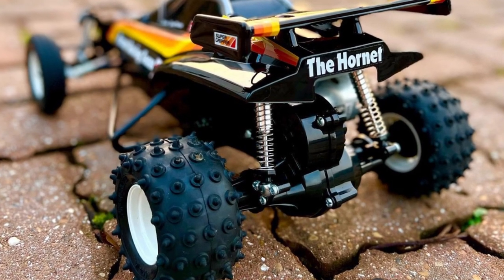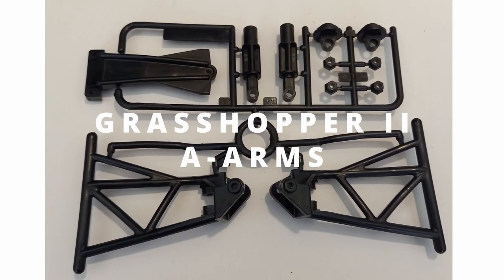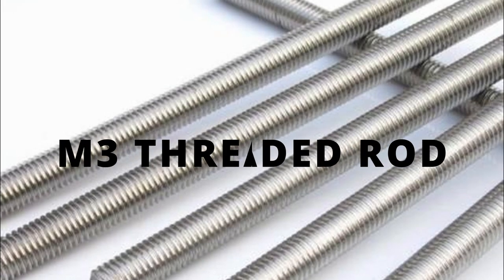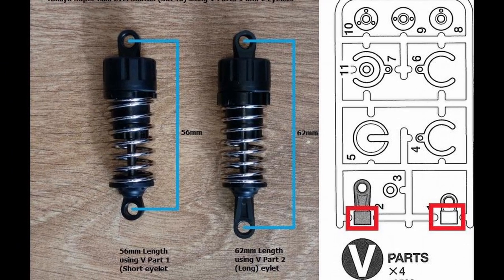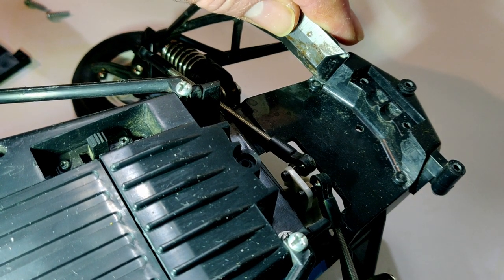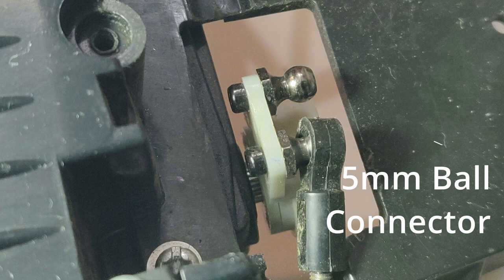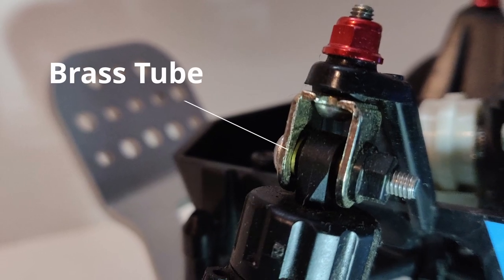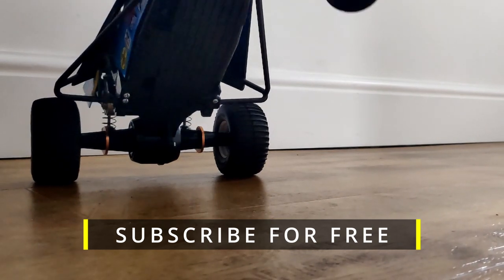Tamiya Hornet Upgraded Front Oil Shocks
I make RC video's of vintage RC's and rereleased RC's, I also like anything scale looking.

This video shows how to install oil shocks on the front of a Tamiya Hornet & Tamiya Grasshopper as they share the same chassis.

Thanks :)

Flysky GT-5
ESC for Brushed Motors
Faster Tamiya Motor
Much Faster Tamiya Motor
Everyone's favourite
Essential Tool Set
More Run Time
My favourite Battery Charger
Tamiya RC Bag
Masking Tape
Tamiya PS Paint (Lexan bodies)
Tamiya TS Paint (Hard Bodies)

I film running video's with this

0:00 Pogo Shocks
0:30 Parts Needed
1:10 Oil Shocks
1:31 How I Did It
2:50 Benefits
3:04 Drop Test & More

Parts List:
Grasshopper II A-Arms
Part No. 9805082 U-Brackets
M3 Threaded rod - Ebay
Part No. 19804495 Ball Connector Nuts
Part No. 9805831 Cap Serews to secure Ball Connector Nut
Part No. 50746 Tamiya CVA Super Mini Oil Shocks